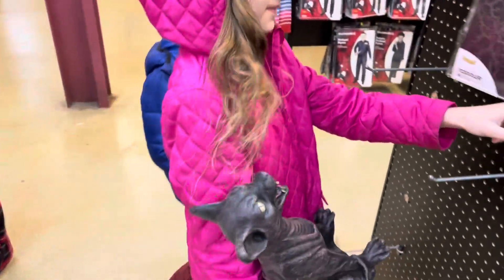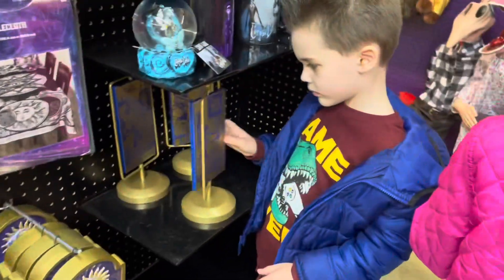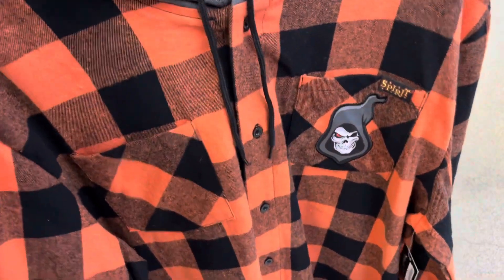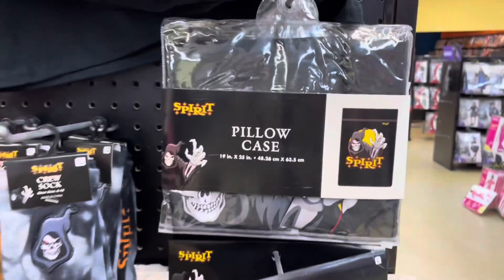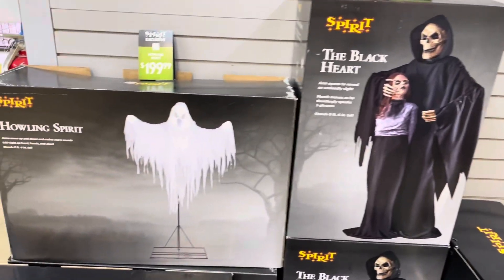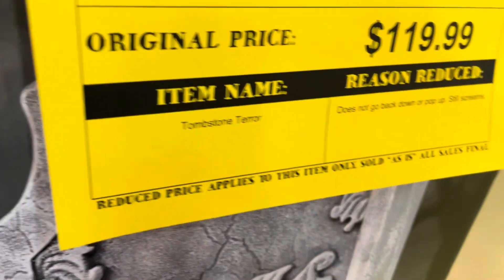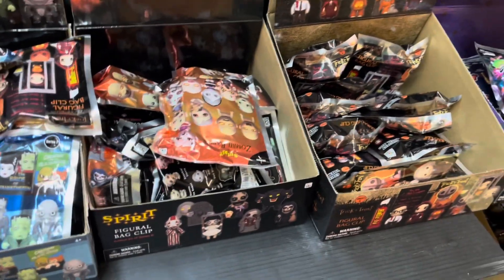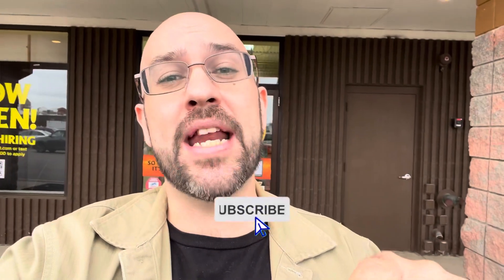SPIRIT HALLOWEEN 2023 🎃 MARION, OHIO Fun Instore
Inside Spirit Halloween in Marion OHIO

Super Thanks level perks!:
$1.99 - Video shout out in 1 video plus a 1 time mention in sponsor section of next video description.
$4.99 - 1 video shout out plus listed in sponsor section of video description for 1 MONTH
$9.99 - 1 video shout out plus listed in sponsor section of video description for 3 MONTHS
$49.99 - your channel will be mentioned in all videos and listed in the sponsor, a section of all video descriptions for 1 YEAR!!

👨‍🎨 Profile Artwork by Anthony Hunter;
Cartoonist for Silent Sillies Comics:

——👨‍👩‍👧‍👦 About The Voina Experience———
The Voina Experience was created out of my family‘s love for the holiday season. Halloween, Christmas, and we wanted to entertain and share it with all of you so that you can have fun along with us! So we decided to make a little channel in hopes that one day we could look back and smile at our silliness.